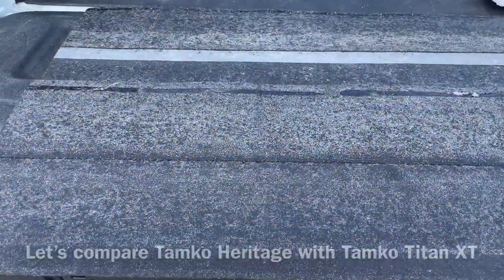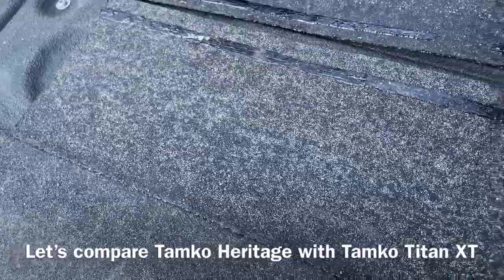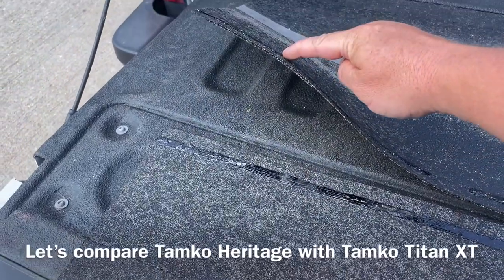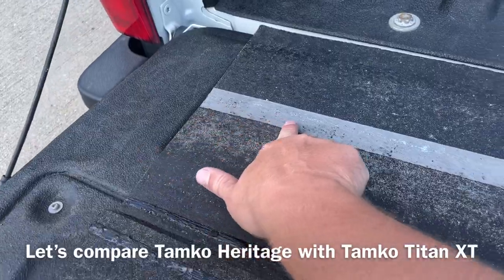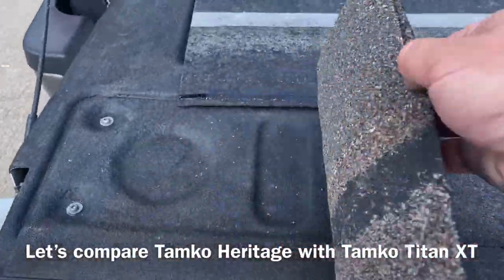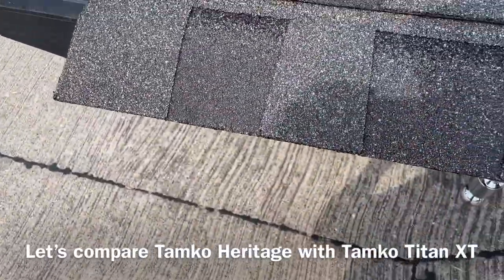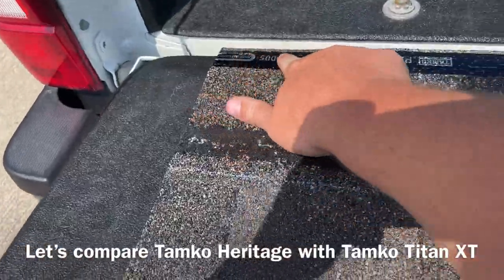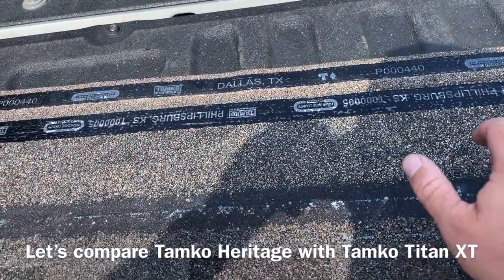Tamko TITAN XT Weathered Wood Install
Tamko just released its newest shingle the TITAN XT...and it's surprisingly different than what we expected. They really put a lot of upgrades and engineering into this line.

Manufacturer: Tamko
Line: TITAN XT
Color: Weathered Wood